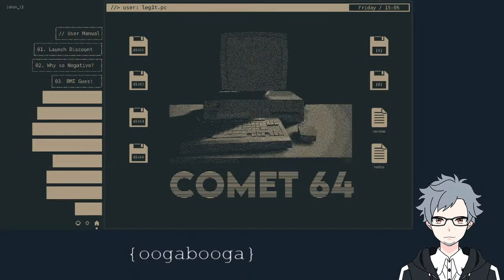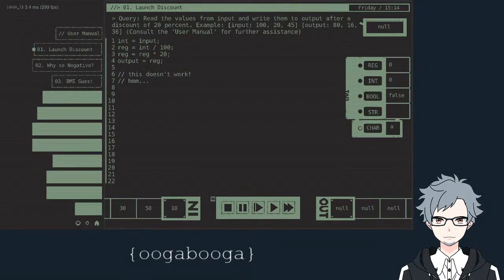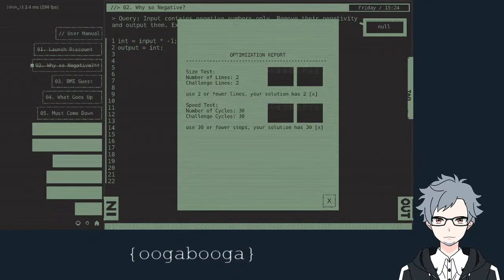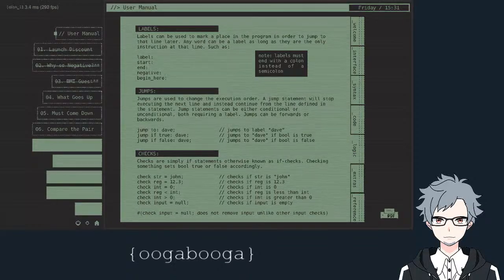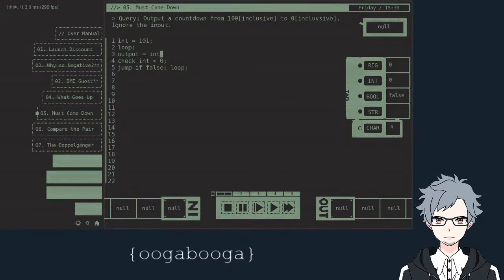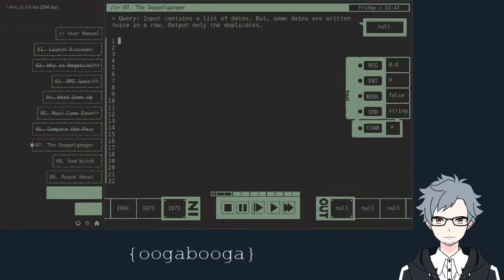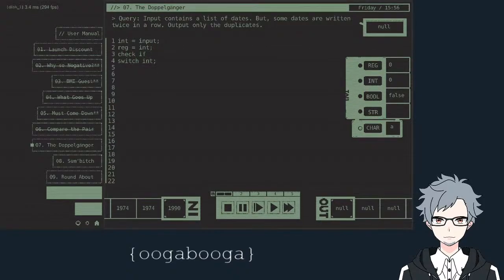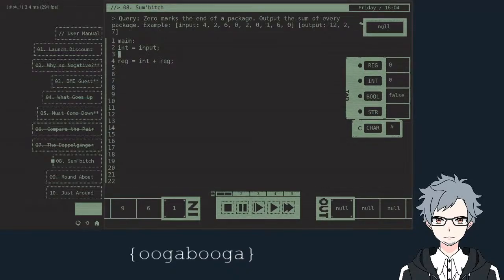Brainded coding time COMET 64;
Finally, the first ever coding stream hauhauah
You can now see my dwindling sanity as I code